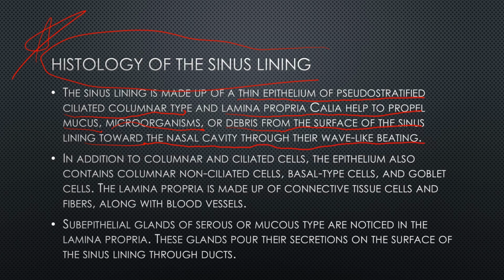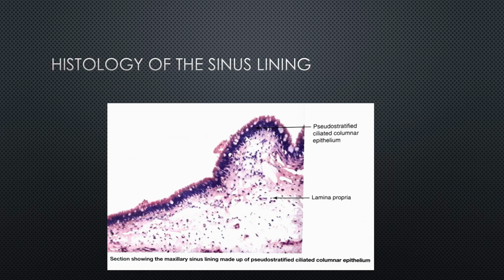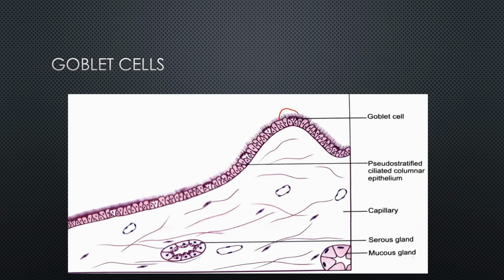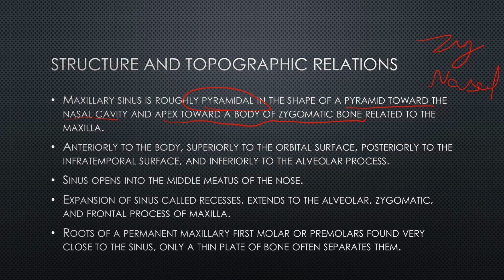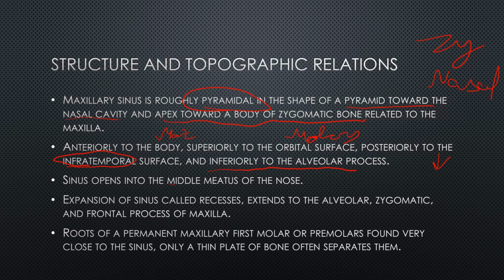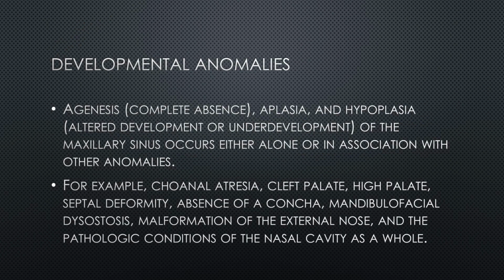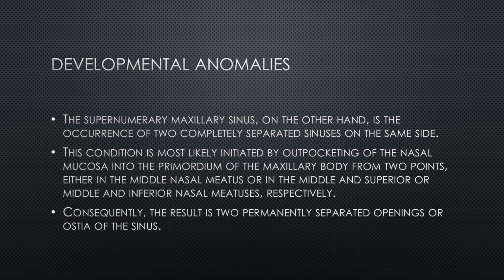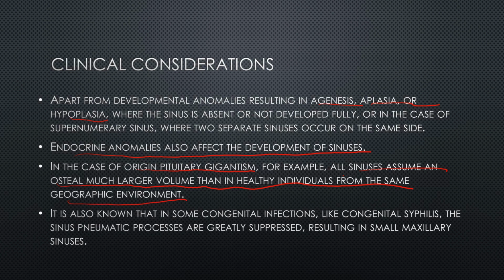Maxillary Sinus (FREE NOTES)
Check the MAXILLARY SINUS as soon as feasible.

Hello there, future doctors! We appreciate your interest in general and dental medicine by visiting the Dentistionary.

In the meantime, here's a video that explains the Maxillary sinus. Please let us know if you have any ideas or suggestions for improving the material on this channel for future medical professionals.

You appeared to be having a good time. Please let us know if you need help with your remarks, and we will gladly help you.

If you could, it would be amazing.

Logo Opener by Free Music |   / fm_freemusic